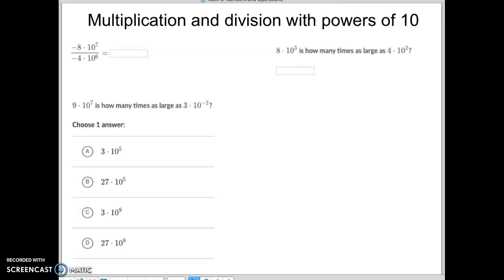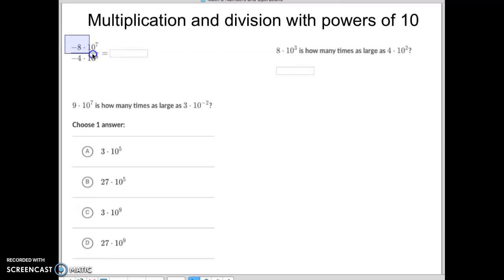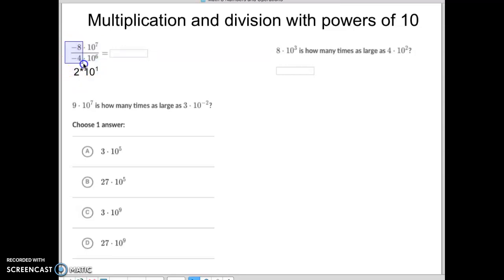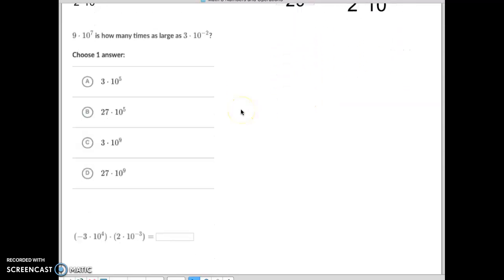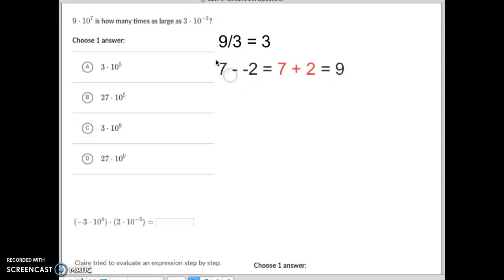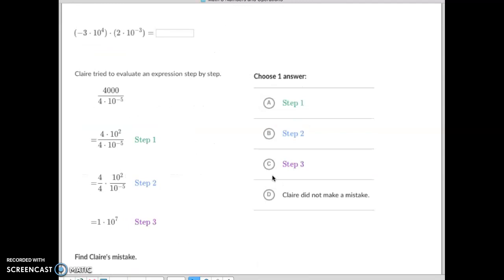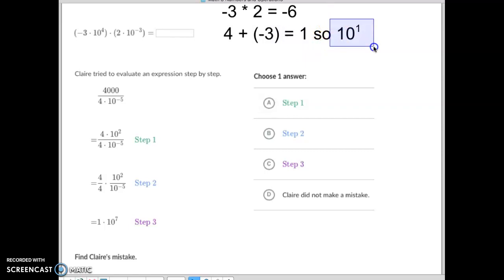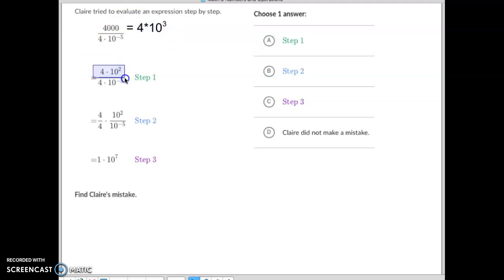Multiplication and division with powers of 10